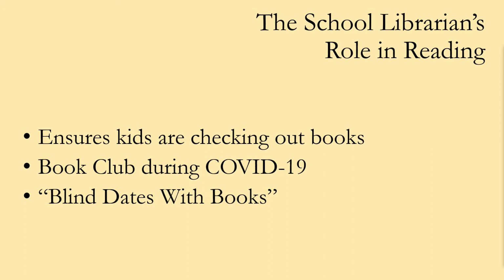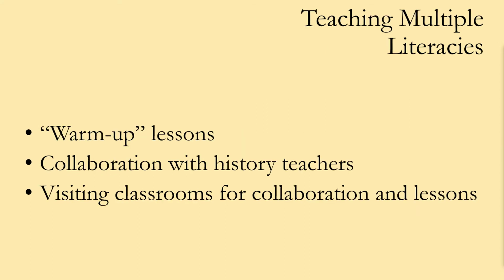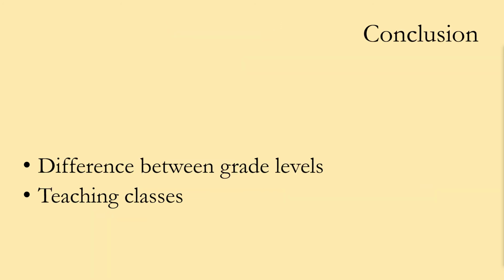LIS 459 Observation Presentation